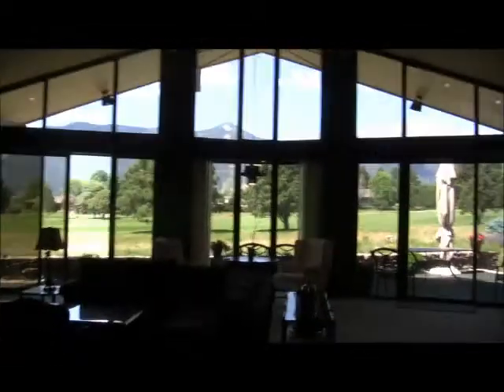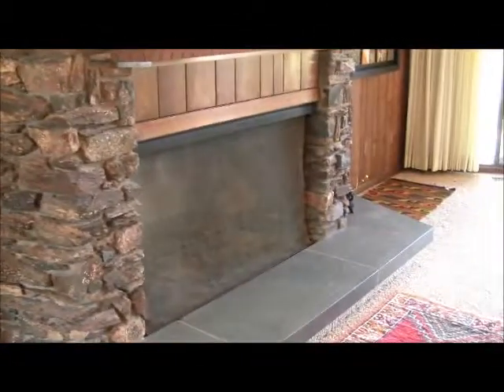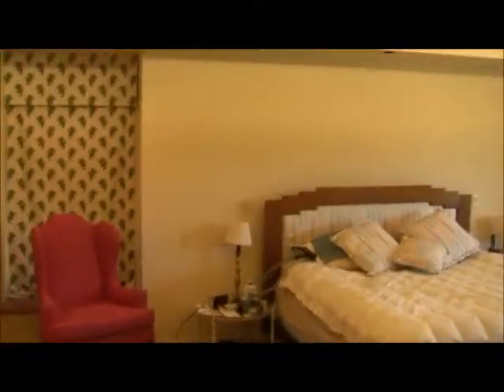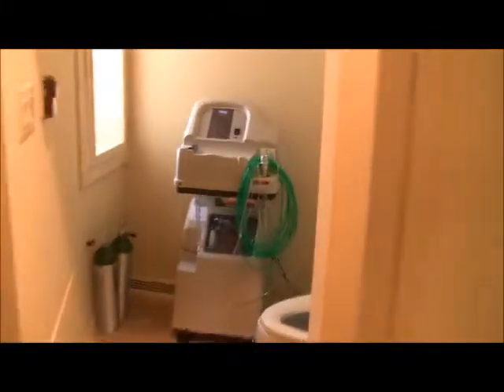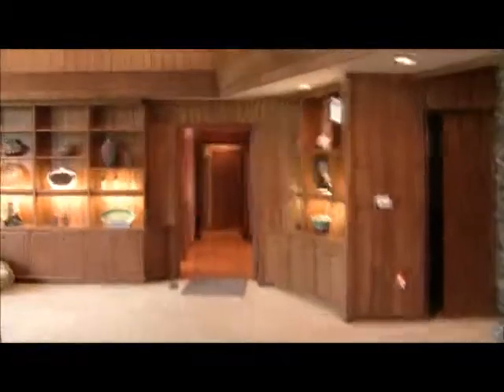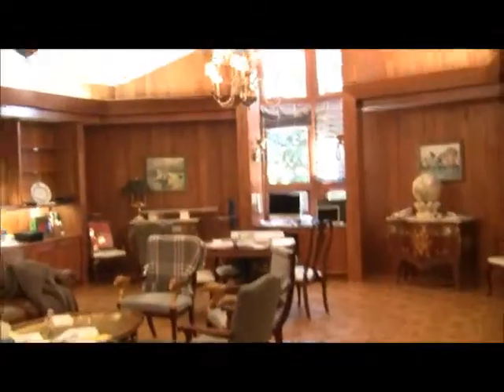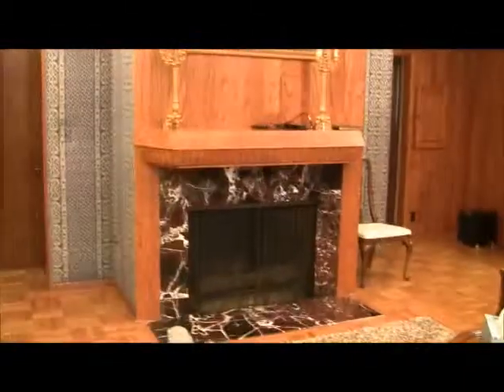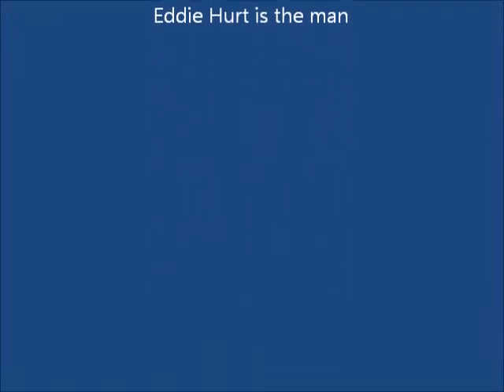3430 Kissing Camels Drive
Video for Buyer Client